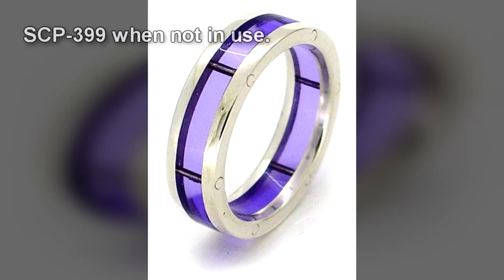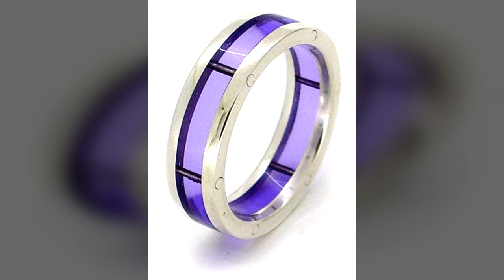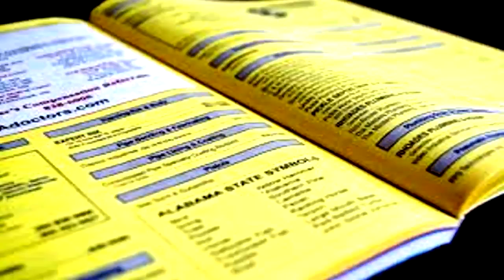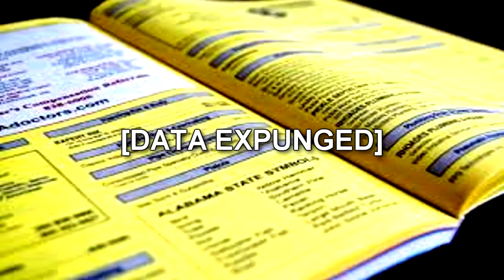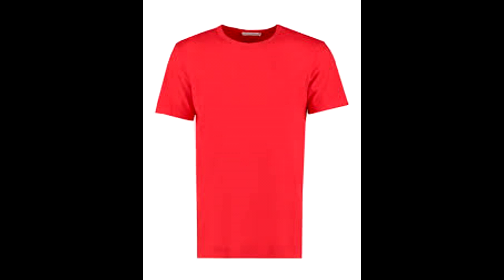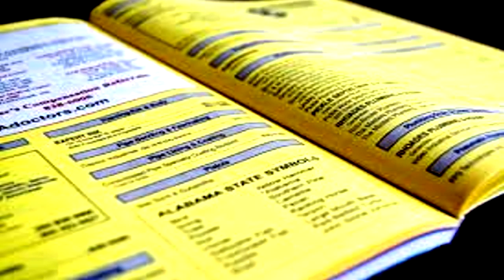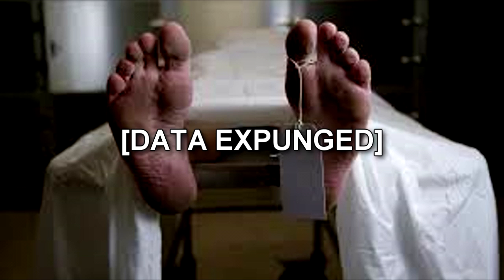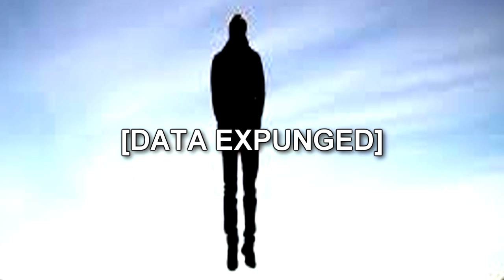SCP-399 Atomic Manipulation Ring - How the Ring Draws Power and Shapes Reality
In this SCP foundation wiki reading we learn about SCP 399 "Atomic Manipulation Ring", an Atomic Manipulation Ring contained by the SCP Foundation, which, when worn on a human finger, allows the user to change or manipulate objects or living beings, drawing power from nearby sources. In extreme cases it draws from the life source of living creatures to complete the task of the wearer. Secure Contain Protect! SCP Foundation wiki reading narration by Eastside Steve of Eastside Show SCP!

SCP-399 is a ring consisting of two metallic bands linked by six metal bars, with six pieces of a transparent purple glass between them. The ring is of unknown make and bears no identifying stamps.

When not being worn by a human being, SCP-399 is inert. When placed on a human being's finger, the ring "activates", which is indicated by the six glass segments beginning to glow one by one. In testing this process takes from three minutes to 6 hours dependent on the availability of nearby energy sources. Once fully active, the ring responds to spoken or mental commands from its wearer until removed, at which point it becomes inert until worn and re-energized.

In this mode, SCP-399 is capable of manipulating or reshaping objects within a 5m radius of the wearer at varying levels of complexity. By a currently unknown mechanism, SCP-399 draws in energy from its nearby environment with which to perform these functions. Minor tasks, such as causing a small object to levitate or turn itself inside out, require minor amounts of ambient energy which is primarily drawn from the surrounding atmosphere, causing a temperature drop. At finer scales, progressively more energy is necessary, and SCP-399 has been known to draw energy from electrical generators, nuclear reactors, and [DATA EXPUNGED] to complete the reaction. If there is not sufficient energy within SCP-399's range (approximately 300m) to perform the operation, SCP-399 will draw on its wearer and [DATA EXPUNGED]. More detailed operations also carry a greater chance of catastrophic failure resulting in [DATA EXPUNGED] of the wearer.

Written by ThrashDriveshaft